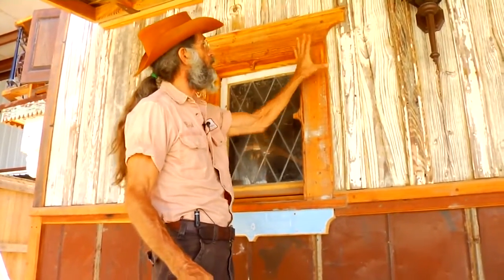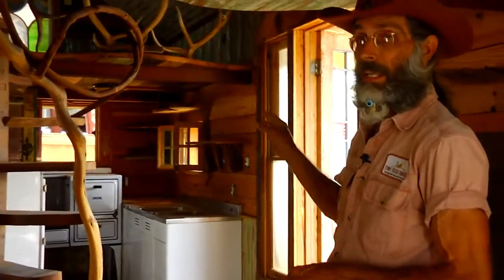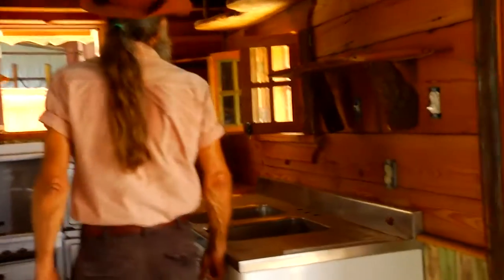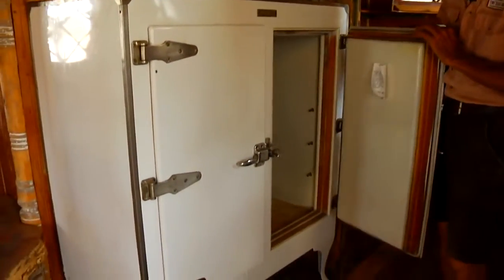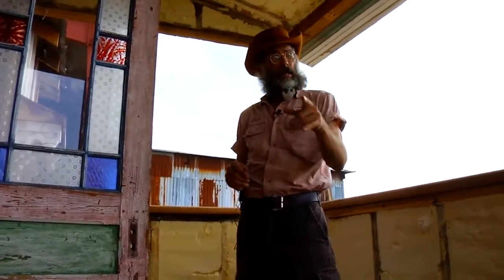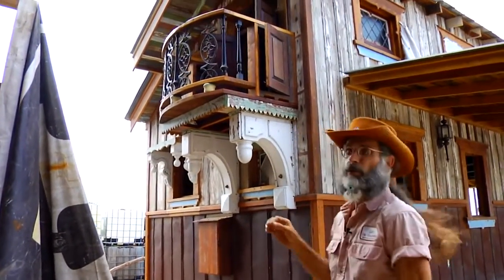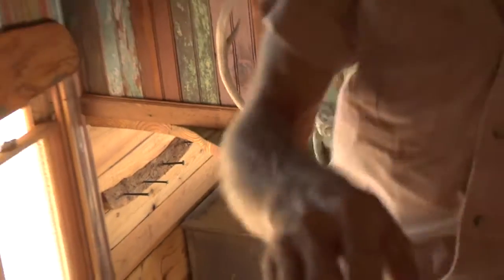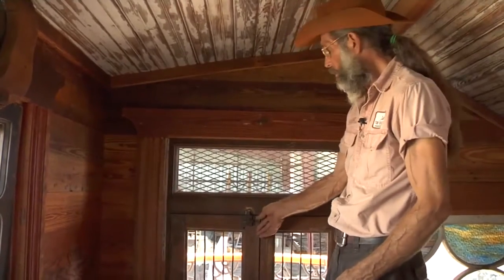95% Pure Salvage building ideas, from houses to our Future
This is about all things that can be done with salvaged materials to prove that sustainable building is possible, and thus saving the resources of our planet for the 7 generations that follow and reducing the pollution today.